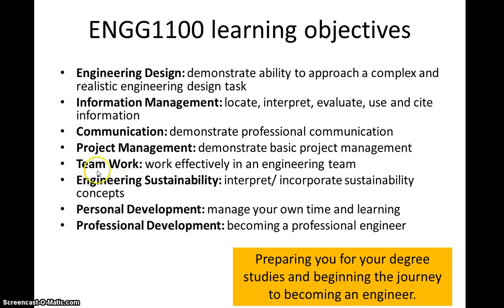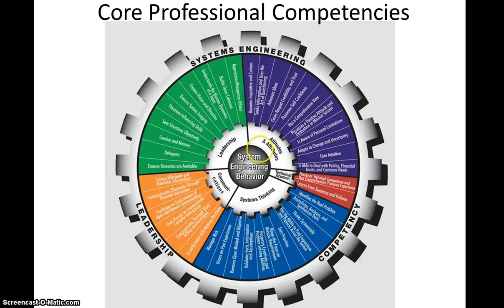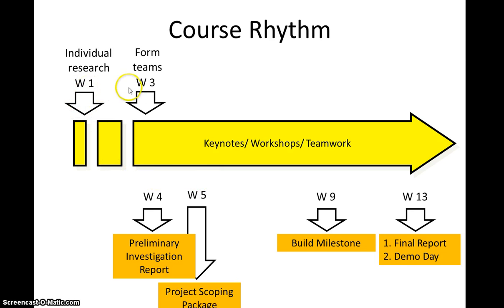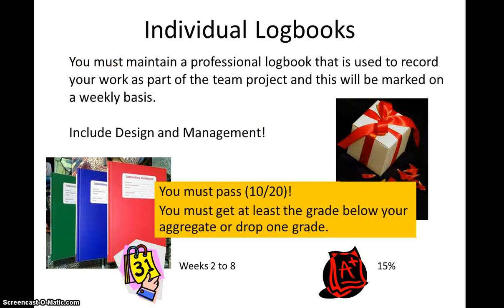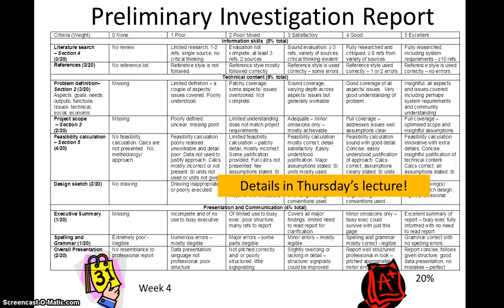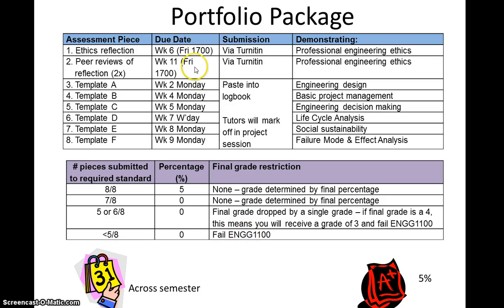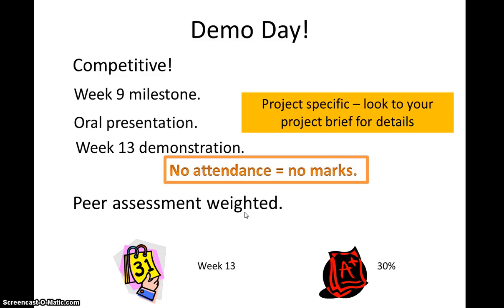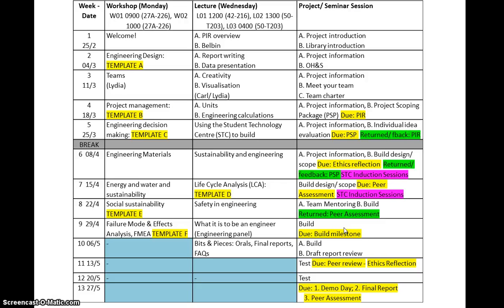ENGG1100 - Workshop 1 for 25th March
Introduction to Engineering